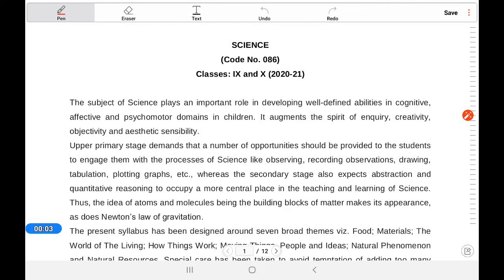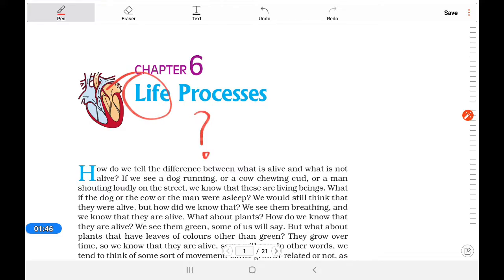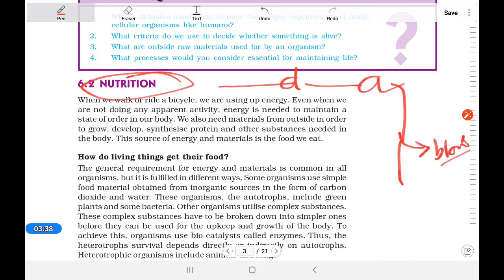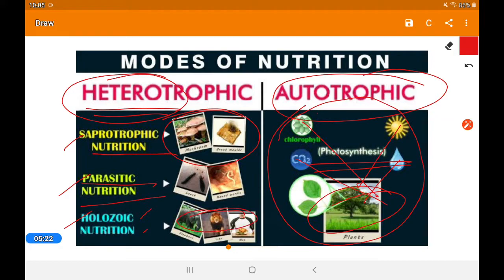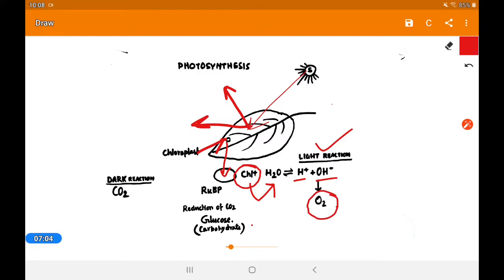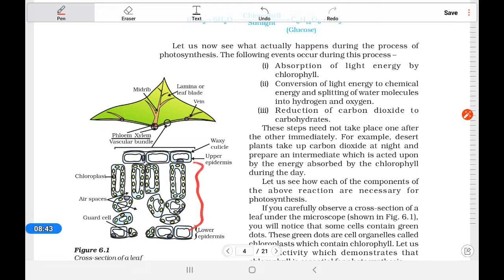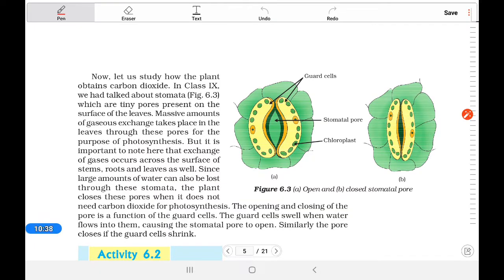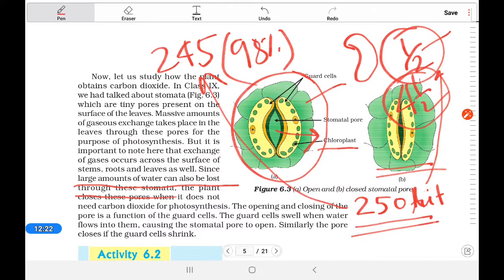Mr.D.Paul Bio Class X L1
Nutrition: Autotroph, Photosynthesis, heterotroph